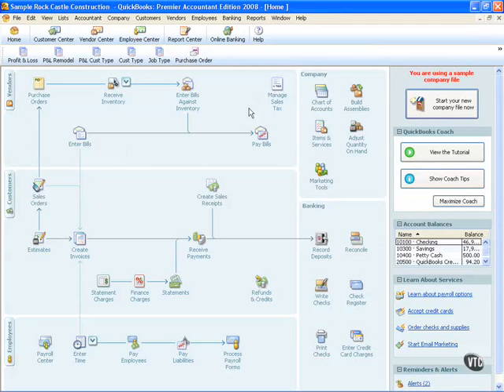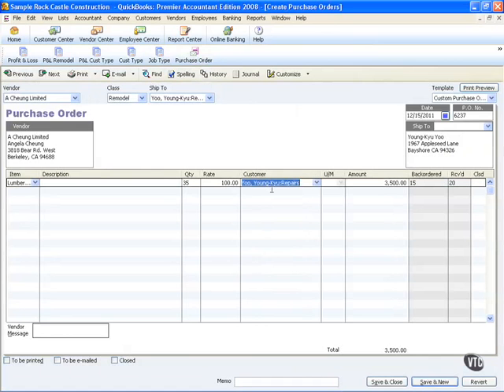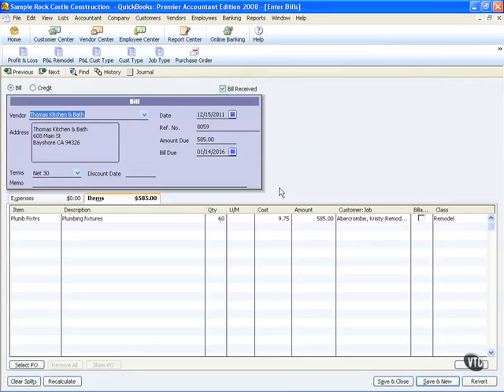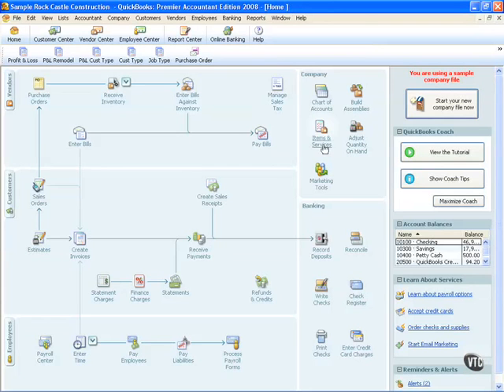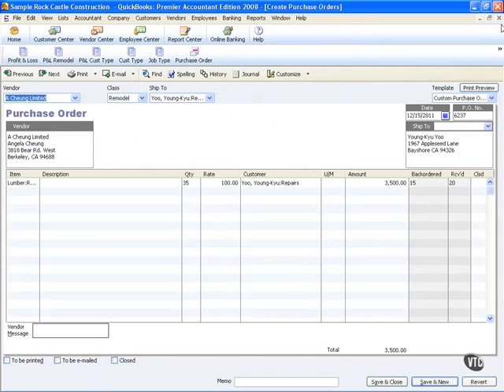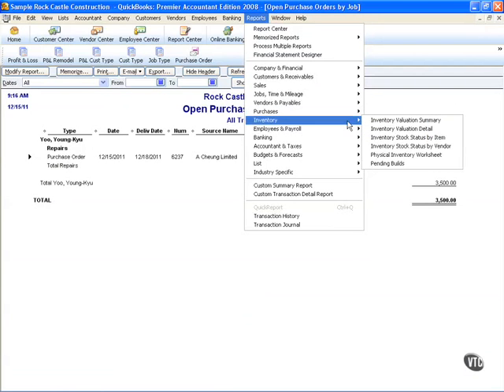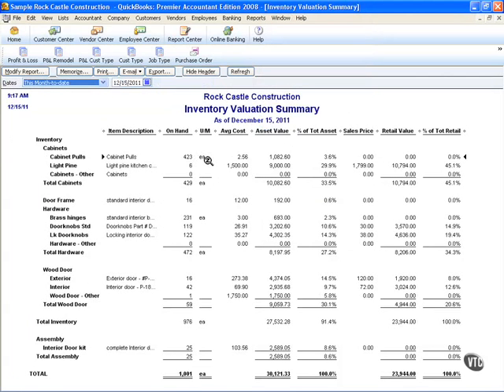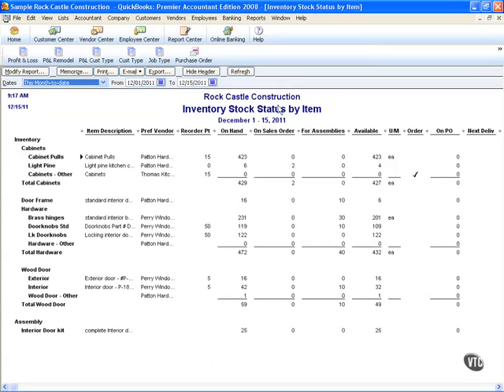04 02 Purchase Orders Costs Profitability